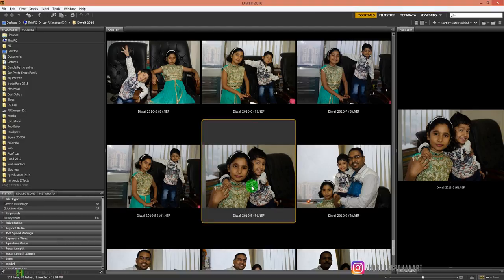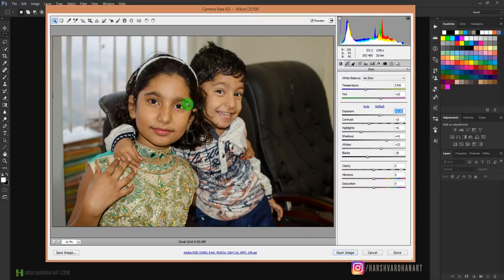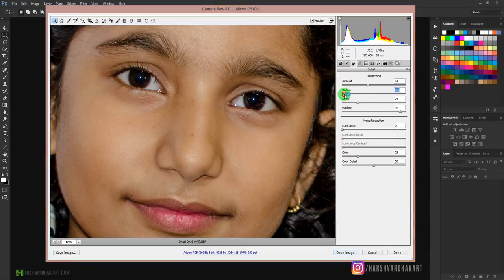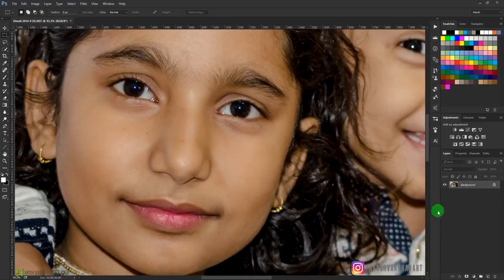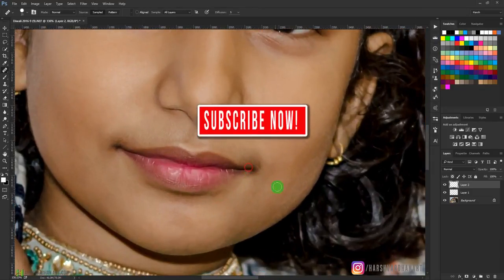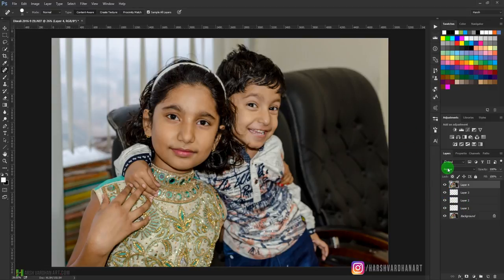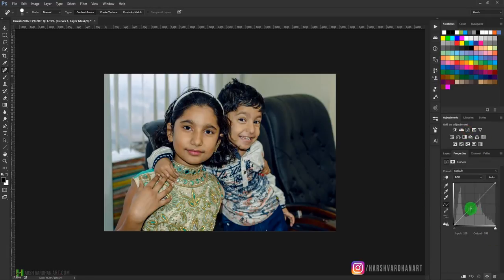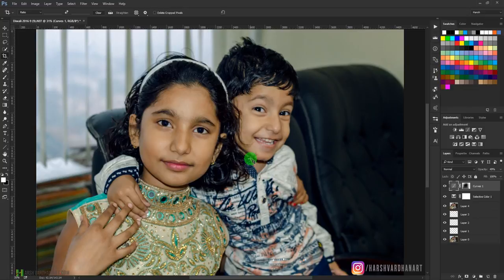Portrait Image Retouching in Adobe Camera Raw Photoshop Tutorial for Beginners-English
Do you want to know how to Edit Portrait in Adobe Camera Raw in adobe photoshop?
Do you want to know how to Retouch Portrait in Adobe Camera Raw in adobe photoshop?

If the answer to any of the question above is Yes, then you are at the right place.
In this tutorial we will be taking one Portrait image, which is not properly exposed and does not have the life at all and we will be first doing the basic editing in the Adobe Camera Raw and then we will take it to the Adobe Photoshop and we will do the Skin Retouching and then Finally color Grade this Image to give it a Finishing Look.